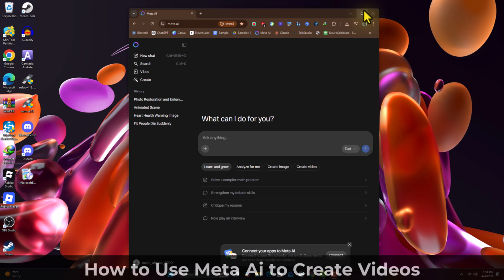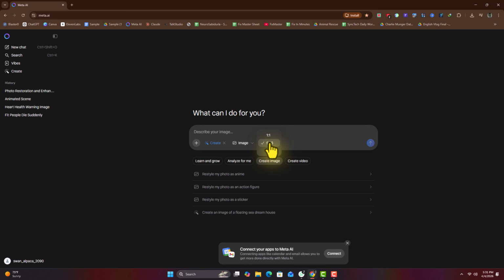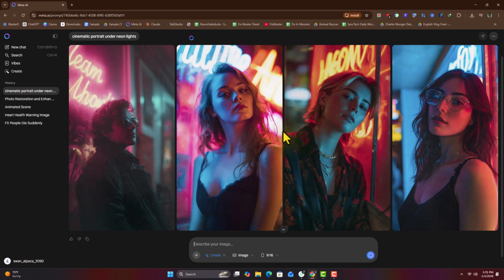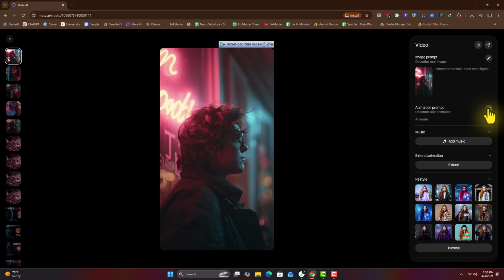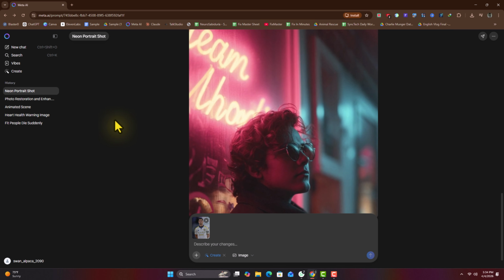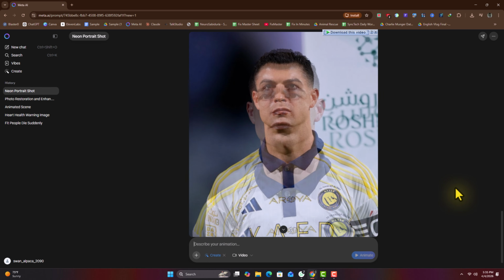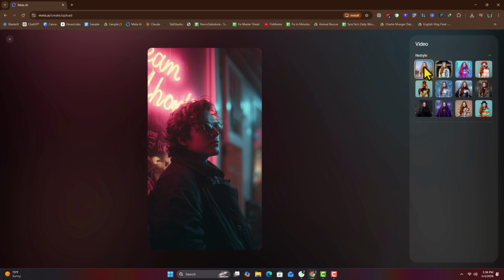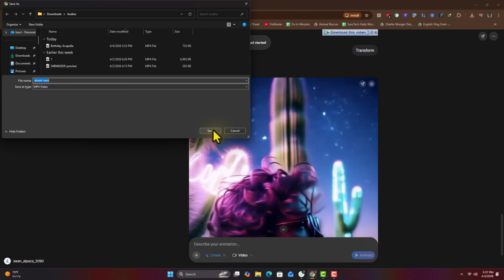How to Use Meta Ai to Create Videos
Learn how to use Meta AI to create videos by using text prompts, animating static images, and restyling existing footage. This tutorial covers generating high-quality visuals, applying custom motion prompts for cinematic effects, and transforming video styles into themes like Anime or Cyberpunk. Follow the exact steps shown in the tutorial and watch till the end.